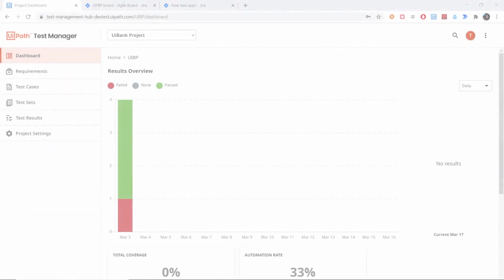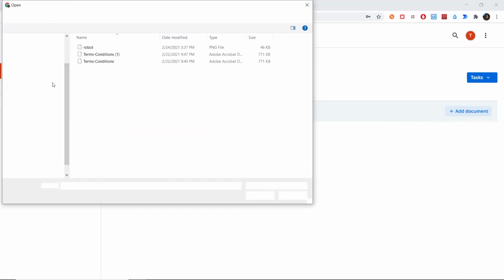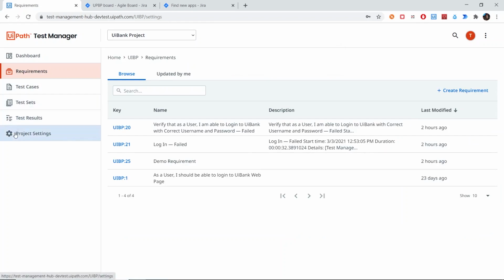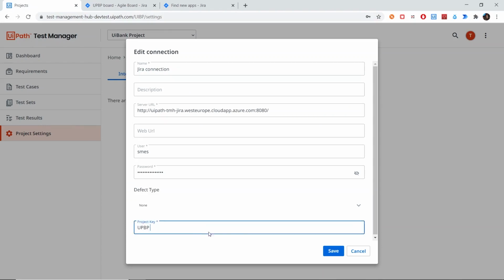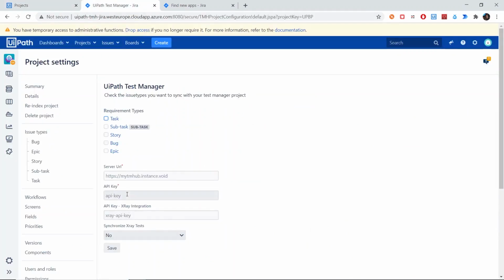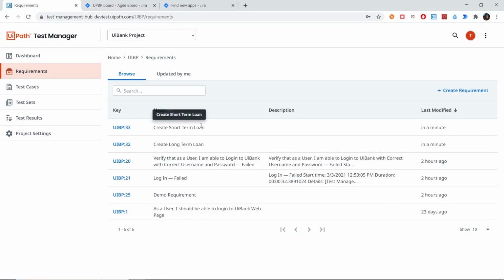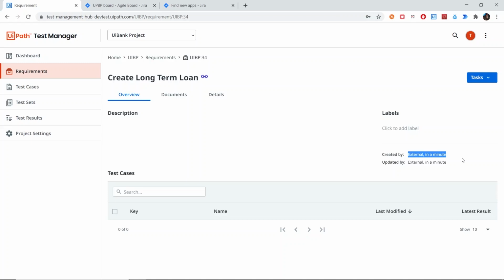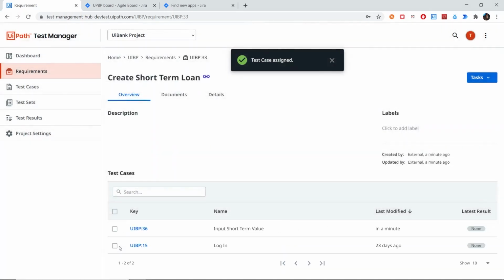2d. UiPath Test Manager Deep Dive - The Jira Server integration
In this video we will be looking at the Jira Server integration with Test Manager:
- Create, edit and delete requirements in Test Manager.
- Set up integrations between Test Manager and third-party ALM tools.
- Synchronize objects between Test Manager and third-party tools.